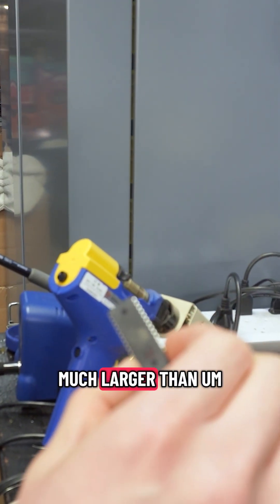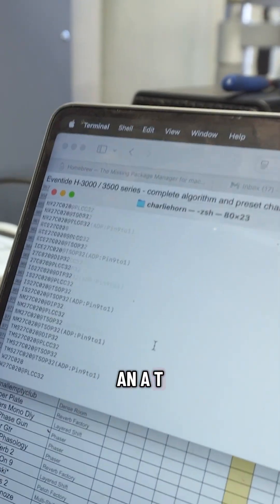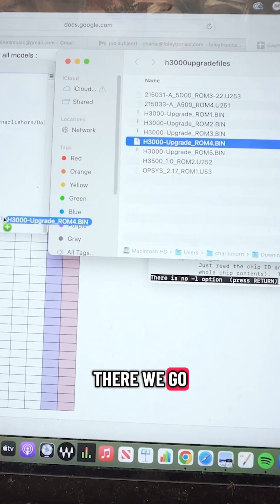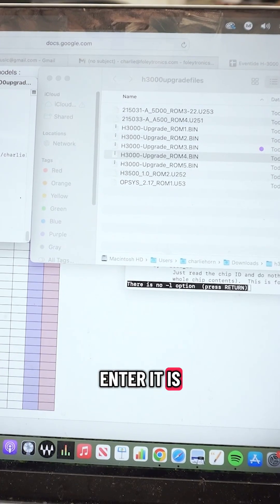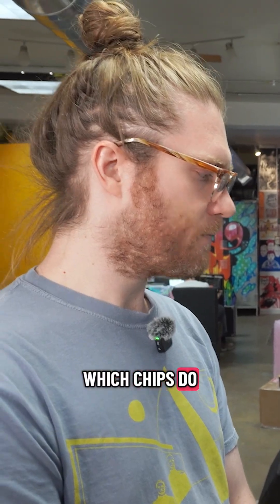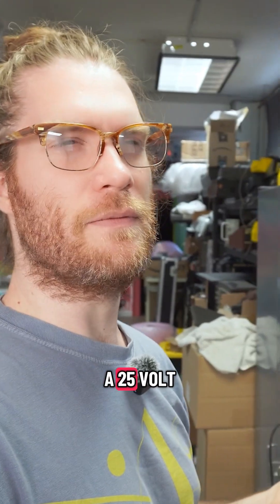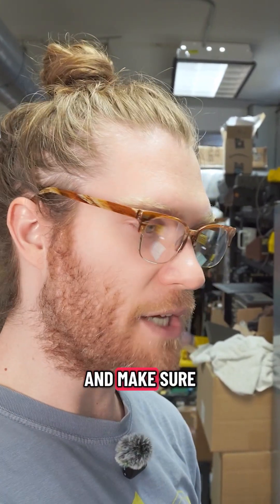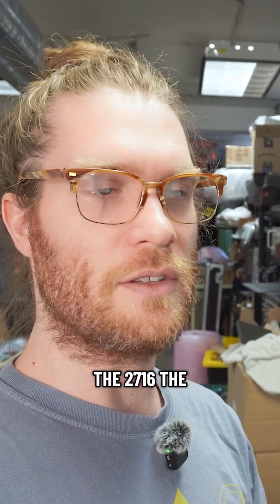You may have to specify your chips! Pt. 3